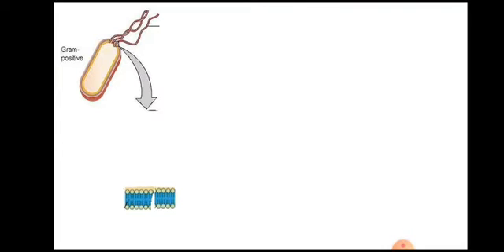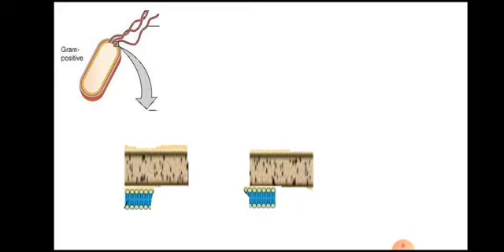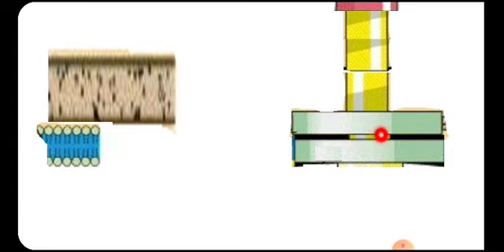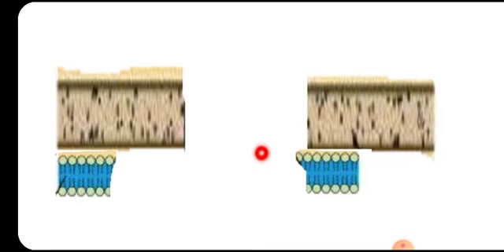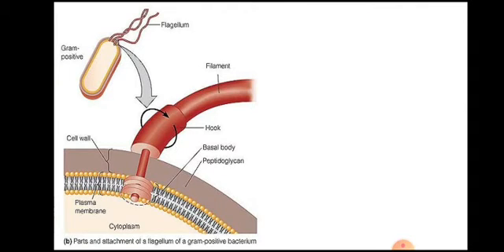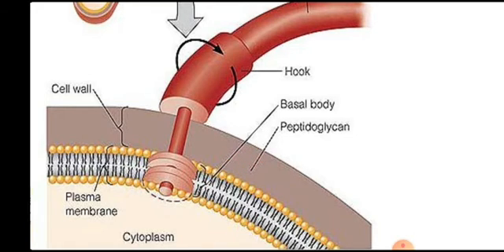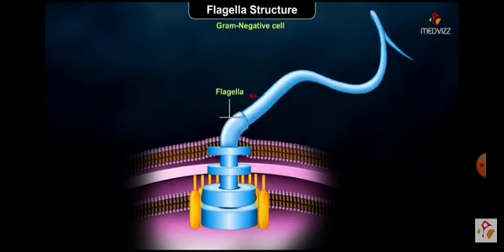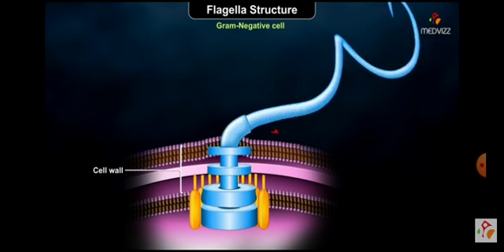Lec 29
Bacterial flagella III